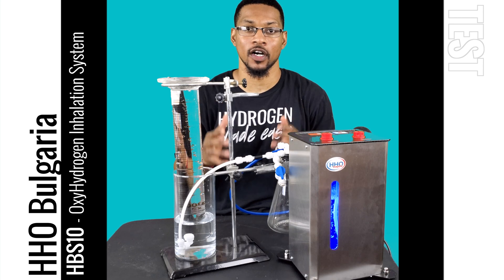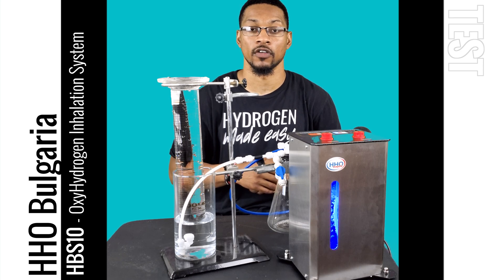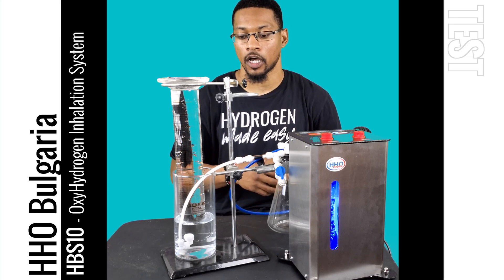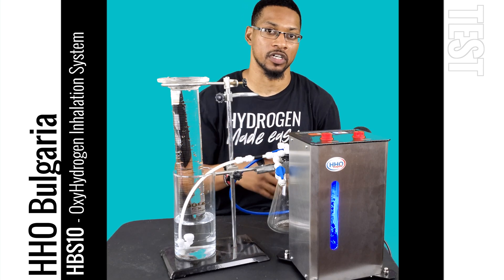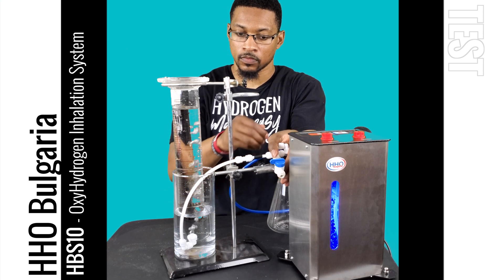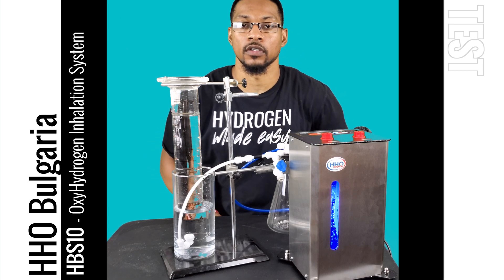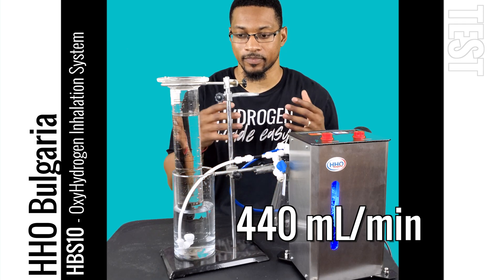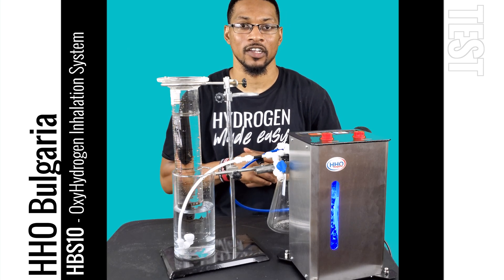TEST: HBS10: Brown's Gas Breathing System || H2Hubb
In this video, we TEST the HBS10 Brown's Gas inhalation system from HHO Bulgaria. This is a Level 2 hydrogen gas unit on our product recommendations.